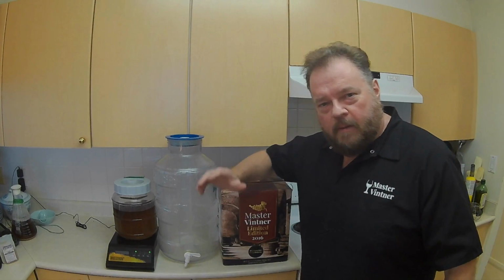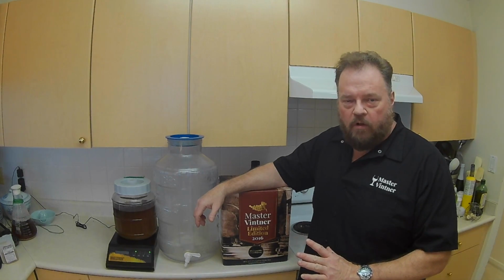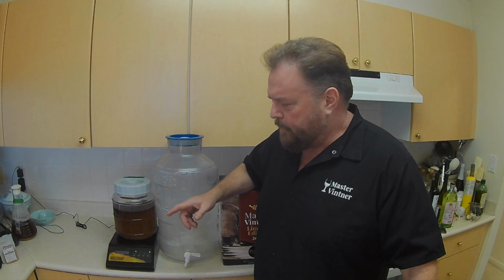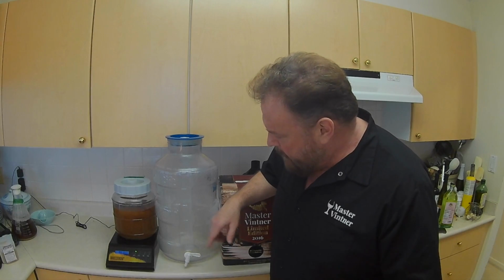Master Vintner Projects Update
Long Tail projects are on! Extended Grapeskin maceration tasting is coming, time to rack the barrel of MV Pinot Noir, and plans for a direct comparison between a standard fermentation of a Master Vintner Limited Edition Chardonnay and one done sure lie with constant stirring battonage!

Be sure to check out mastervintner.com for the full story of making your own great wine.